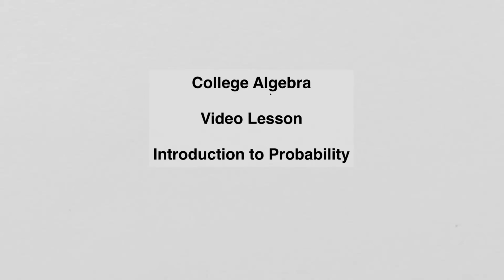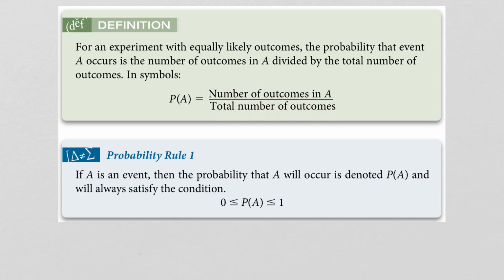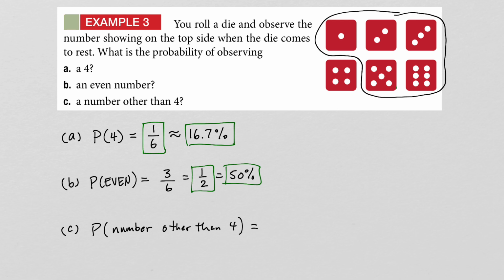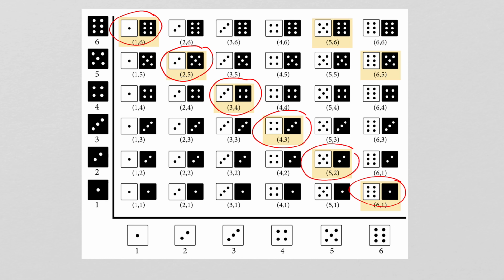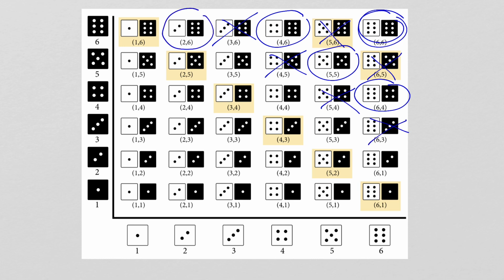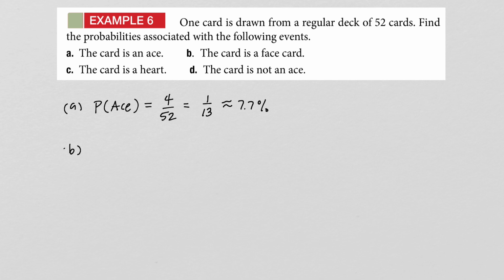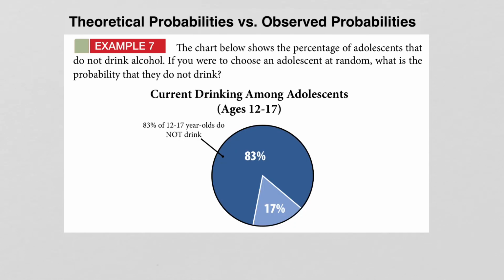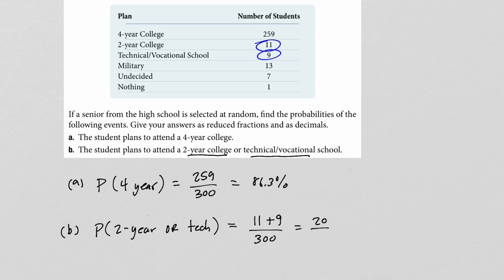10.3 Introduction to Probability